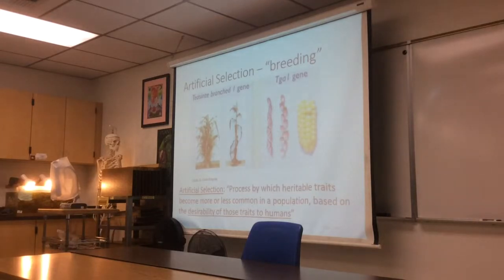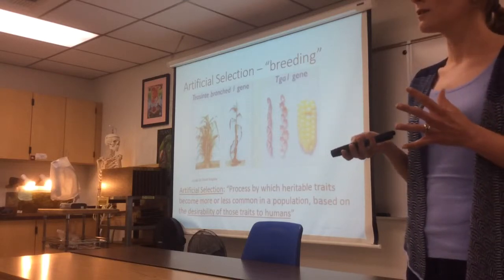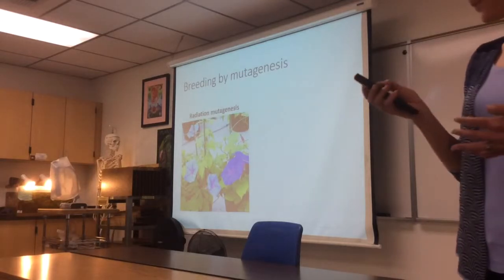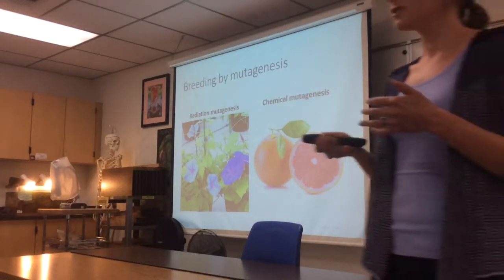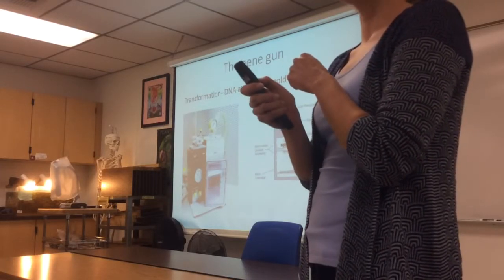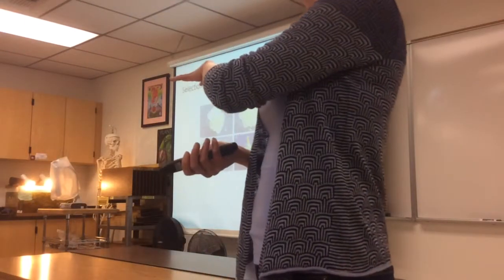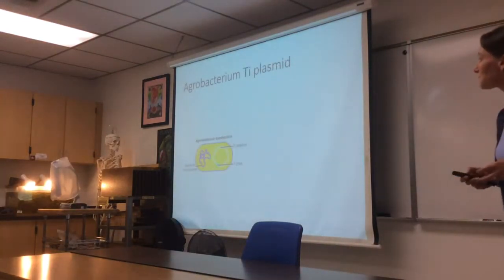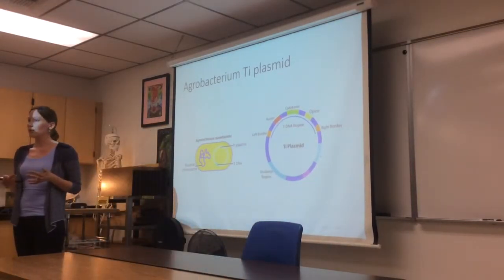Biology: GM 1